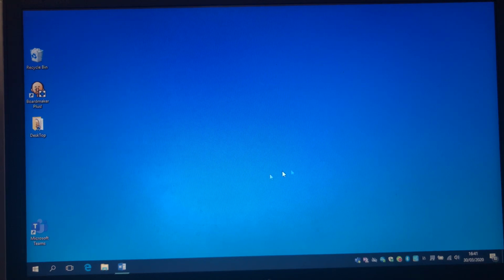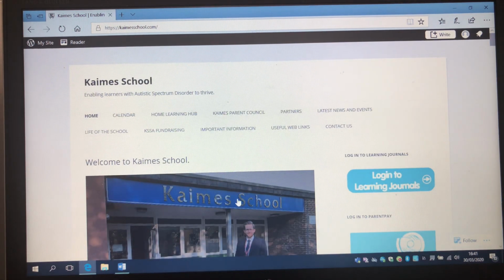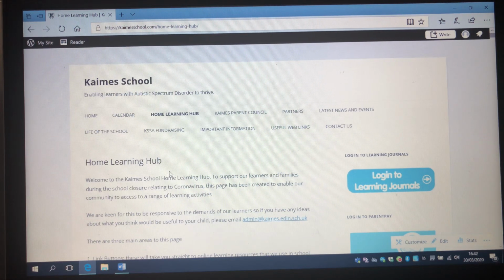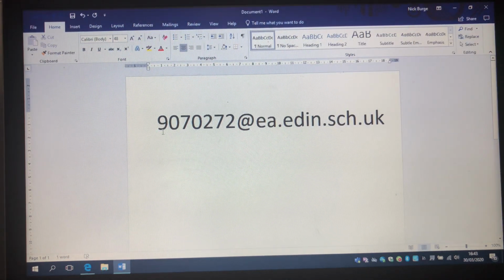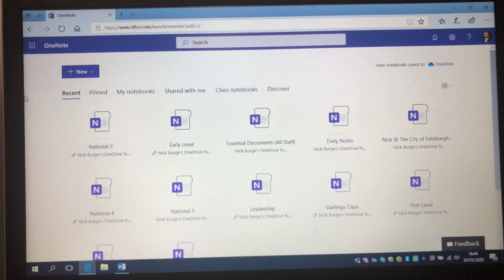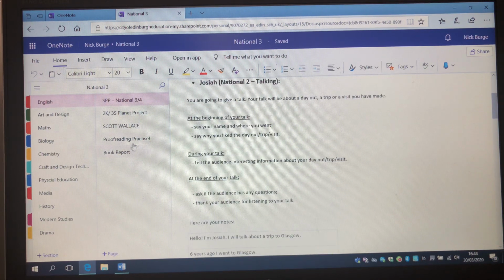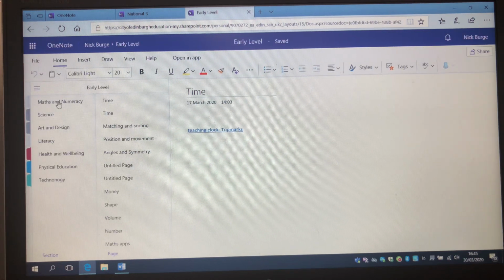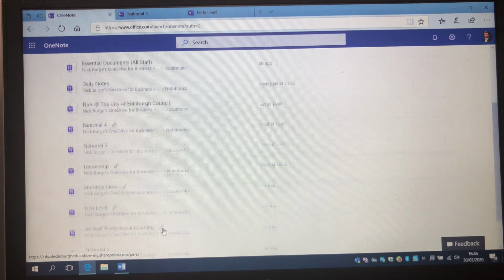Access to OneNote on Office365